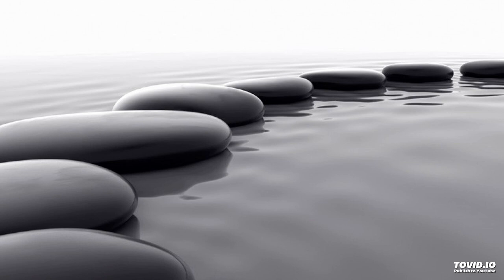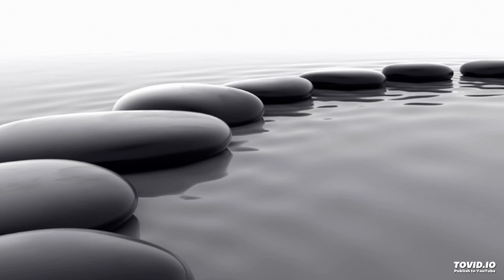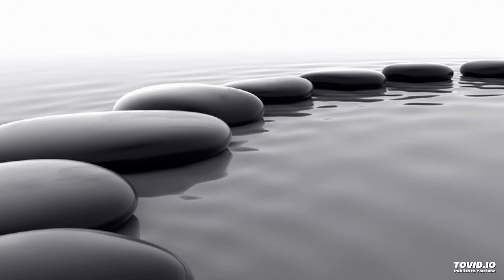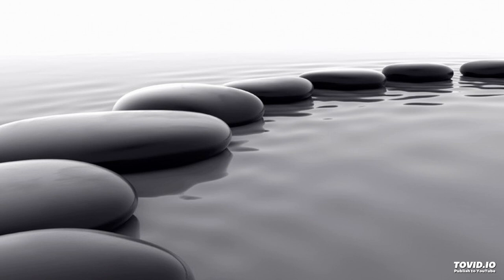Introductory Mindfulness Practice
New to Mindfulness?  Or want to get back to the basics?  Start with this video!